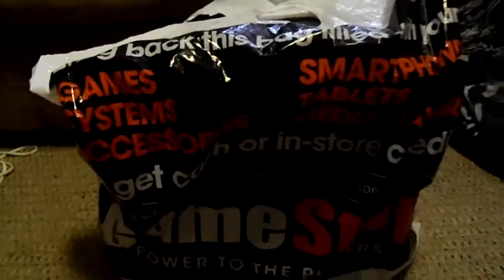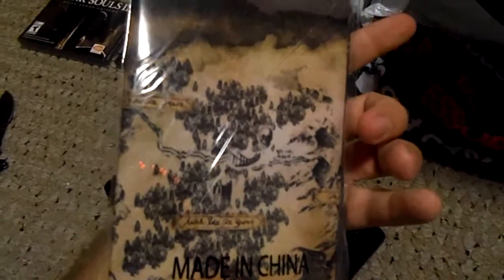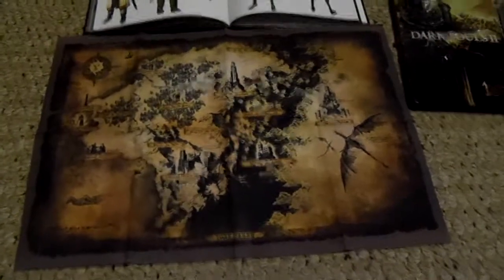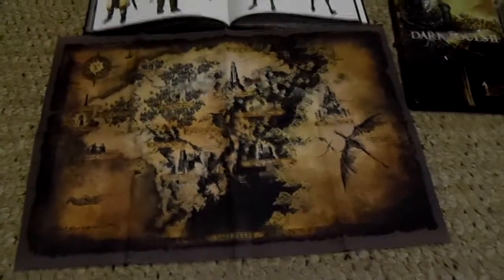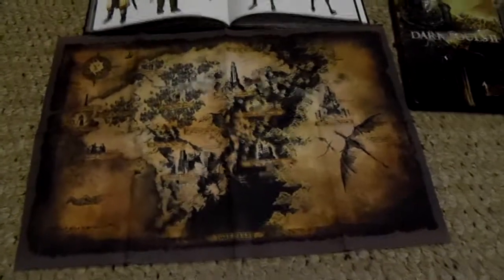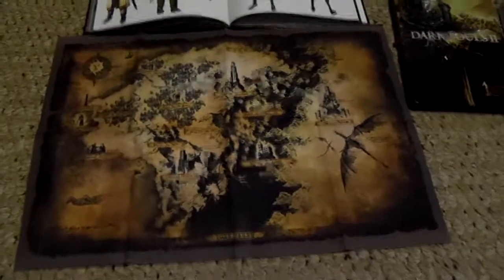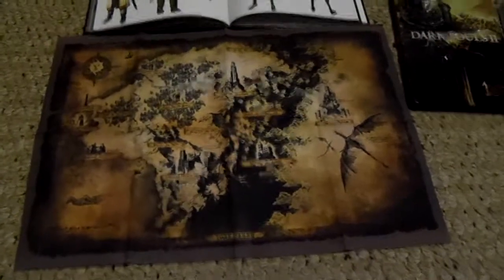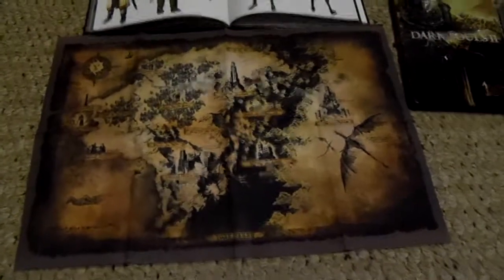The Unboxing Of Dark Souls 2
Everything you get for the preorder and some commentary